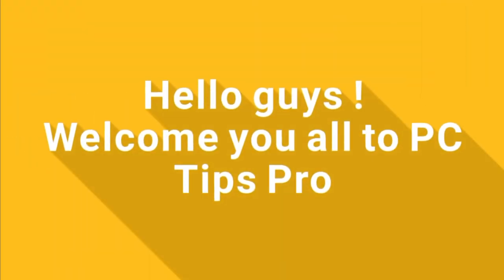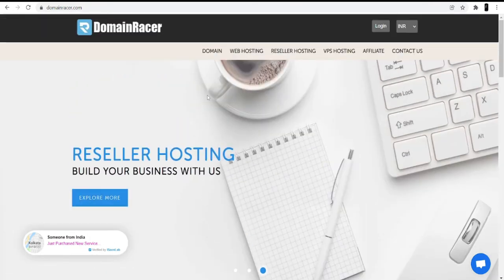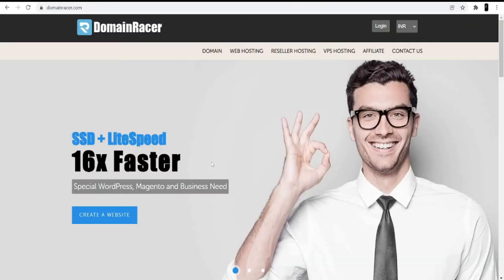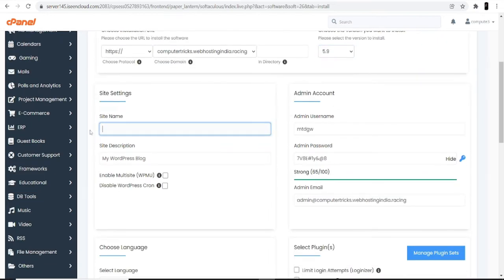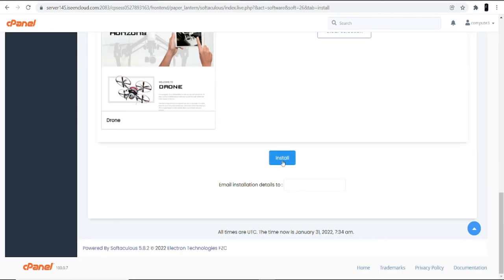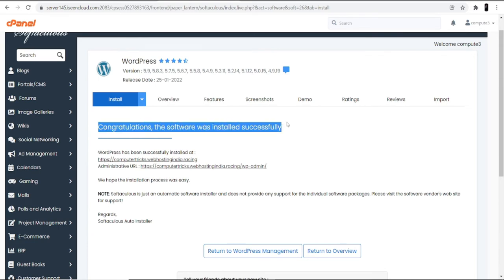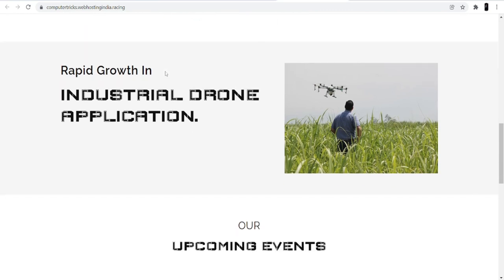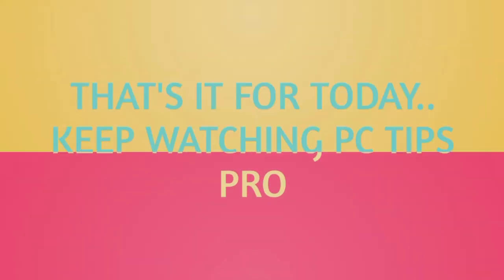How To Create a Transportation Website With WordPress | Cab Booking Website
In this video, I have explained how to create an Autos and transportation website using WordPress.

through this type of website, one can book cabs, taxi services, car rentals, & also book cars for personal use.

To create the Autos and transportation website using WordPress you need to buy a domain and WordPress hosting services.

Step 1: Choose a unique name for your Autos and Transportation website.

Step 3: Set up your WordPress hosting.

Step 4: Install WordPress in cPanel if you are buying cPanel hosting.

Step 5: Install the desired theme.

Step 6: Install and activate the plugin.

Step 7: Choose the desired template

Step 8: Then, Customize your autos and transportation website.

That's all guys, I have explained everything in this video to create a Autos and transportation website successfully but if you still have any queries then write in the comment section and I'll answer there.